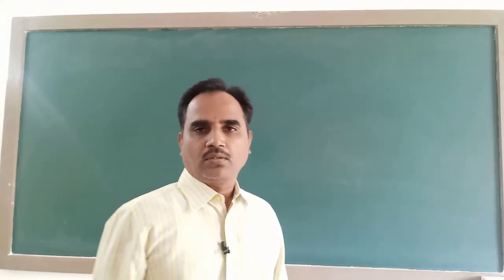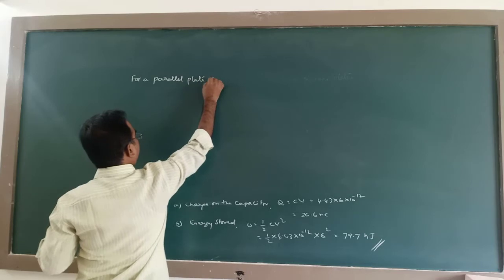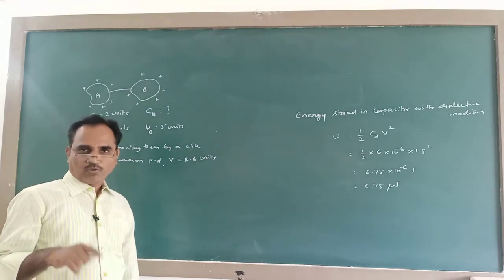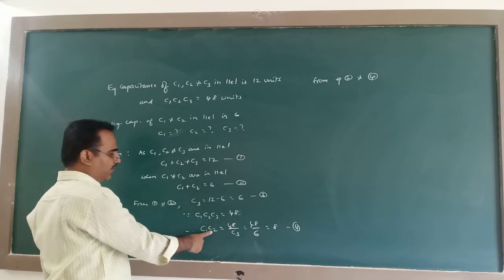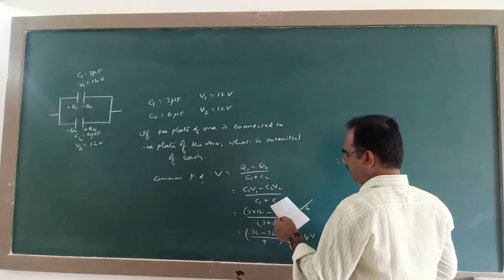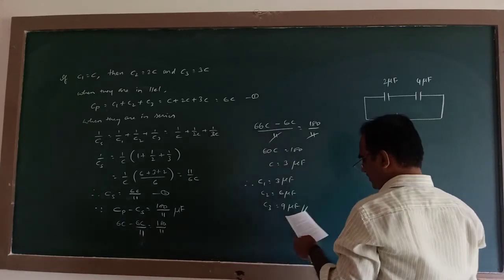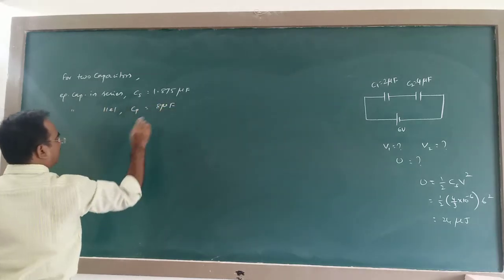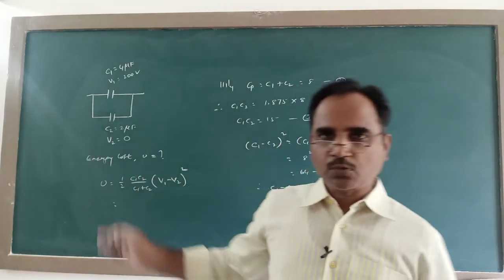CAPACITOR PART 4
PHYSICS CLASS BY SRI. K SRINIVASA RAO